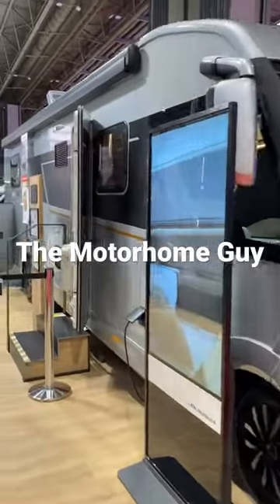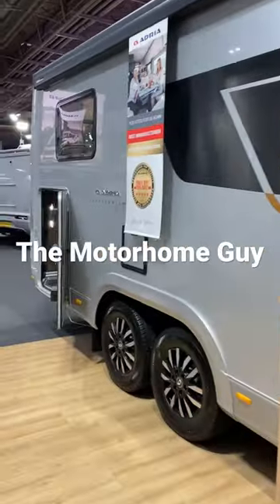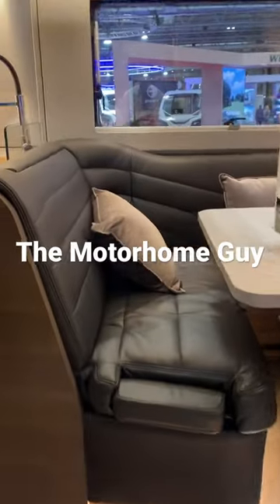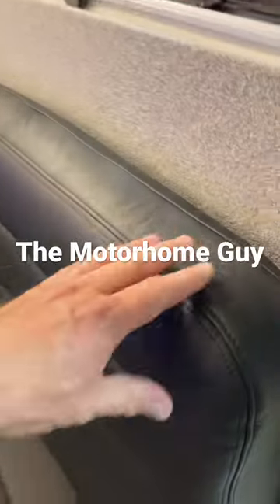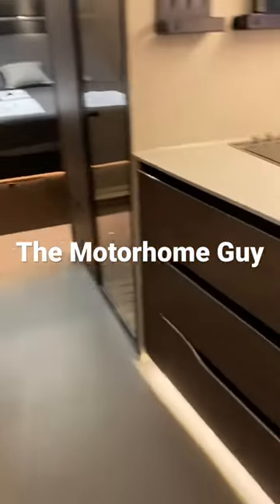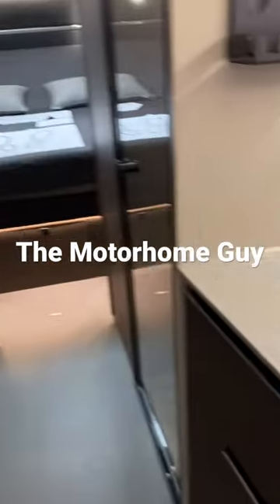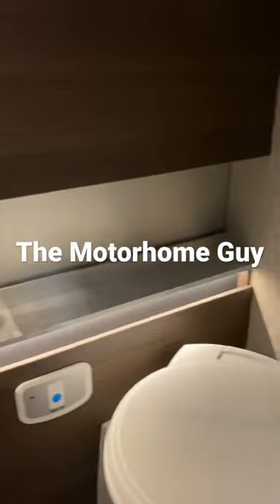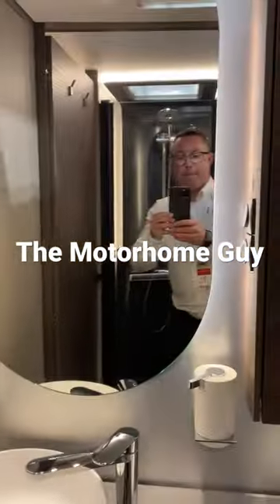Adria supersonic 890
Adria supersonic 890 walk around and first impressions where fantastic